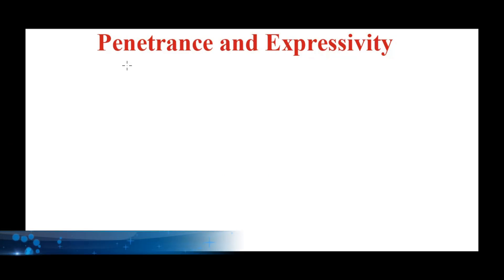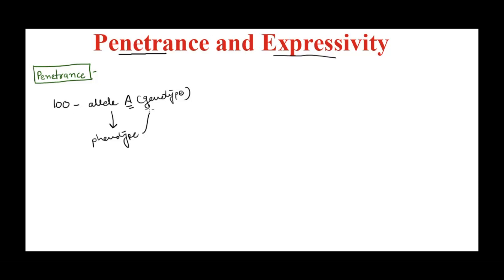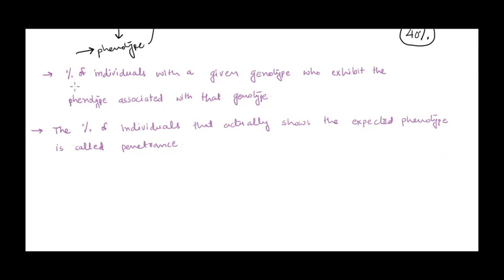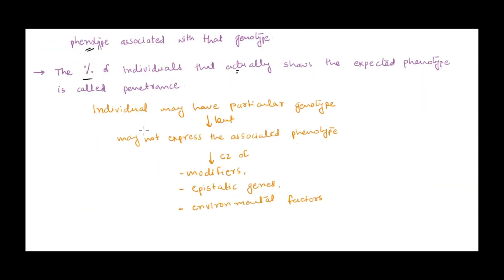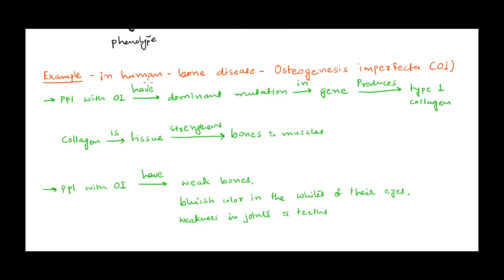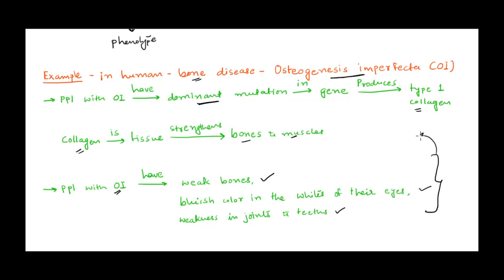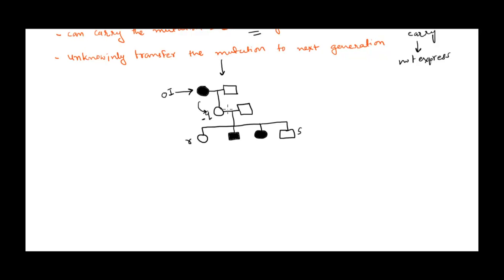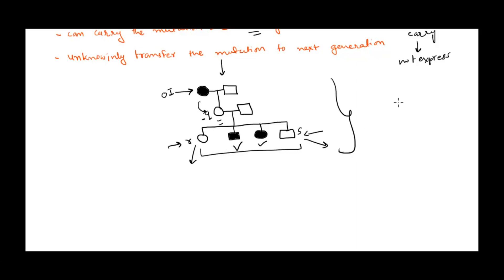Penetrance and Expressivity – What Does it Mean?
This video explains penetrance and expressivity. At 0:24, penetrance is explained with an example and at 6:45, expressivity is explained with an example.
Keep Learning :)